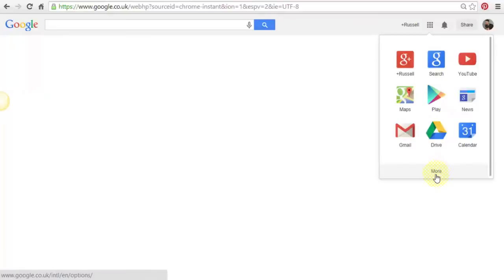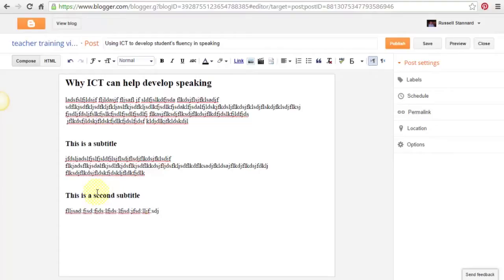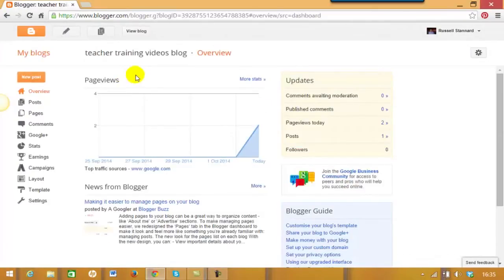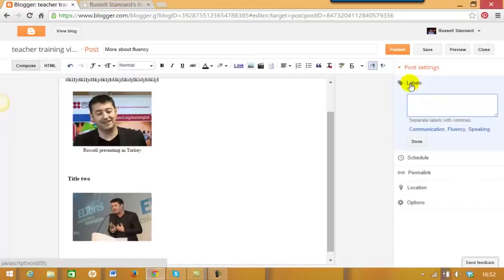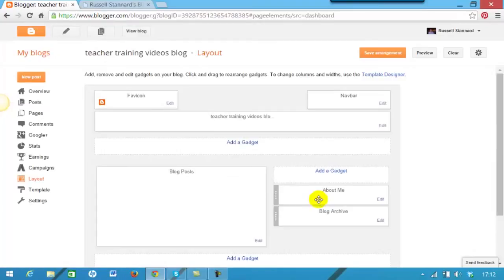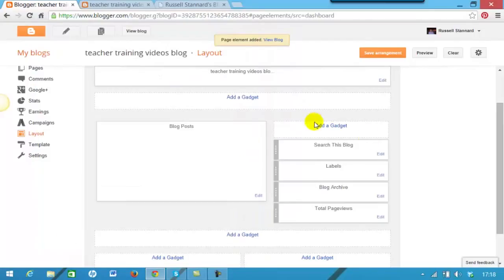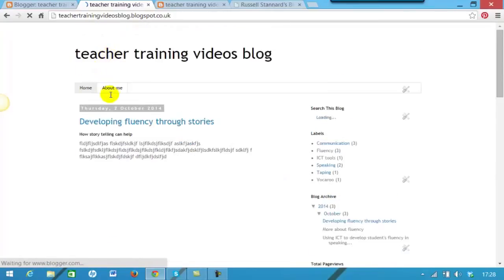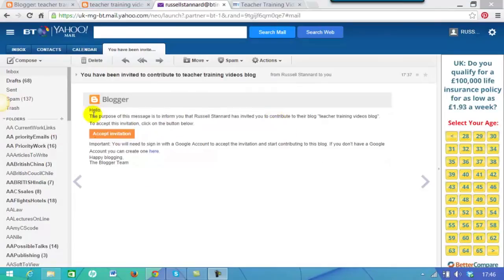Tutorial BLOGGER bagi pemula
Cara cara menggunakan dan mempelajari blogger